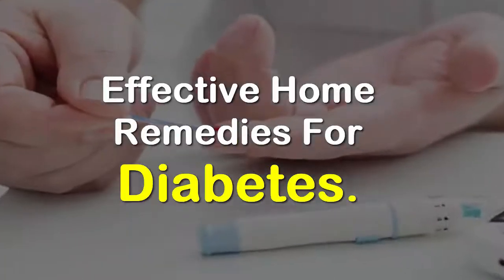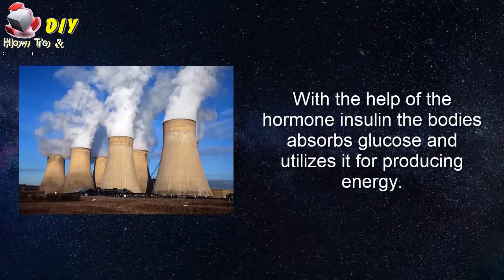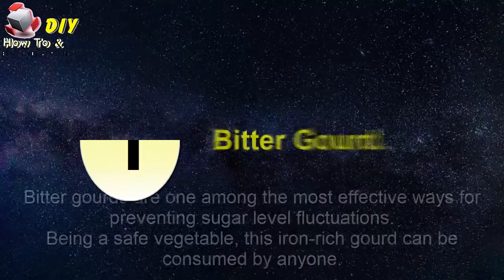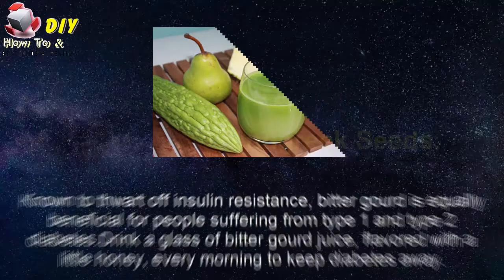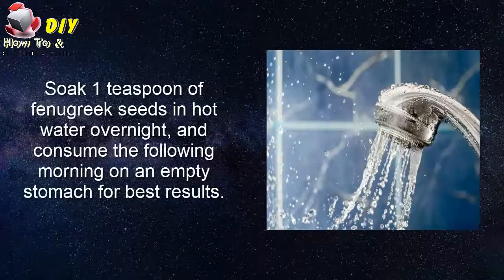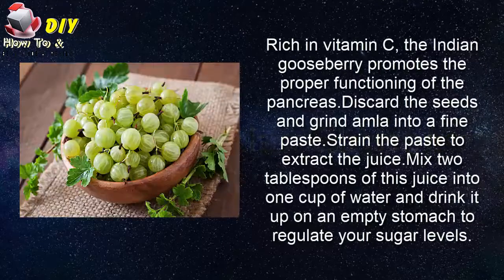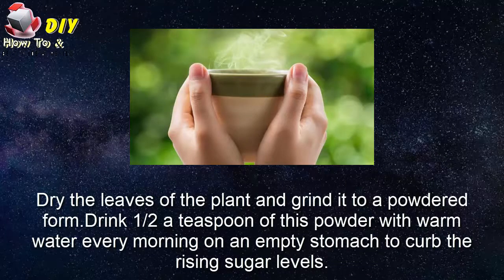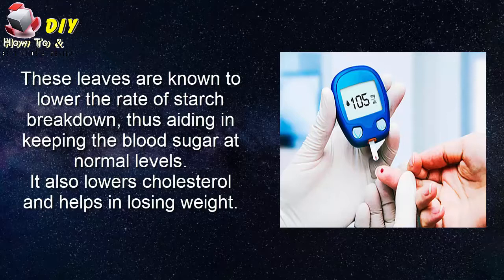How to Get Rid of Diabetes at Home.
Diabetes may be a condition during which the body cannot management its accumulated blood sugar levels. The condition happens once the duct gland doesn't turn out enough endocrine or the cells within the body decline to retort to the endocrine that's created. If left untreated, polygenic disease will injury nearly each organ within the body, as well as the kidneys, eyes, heart, and even the system. In today's day and age, however, it is a completely manageable condition. tho' it isn't technically "curable," with endocrine medical care and a healthy life style, polygenic disease doesn't need to have an effect on your quality of life. begin with Step one below to stay your condition convenient, simple to manage, and complication free.